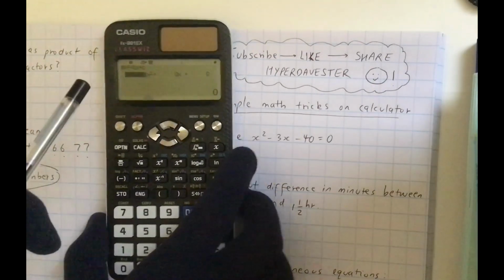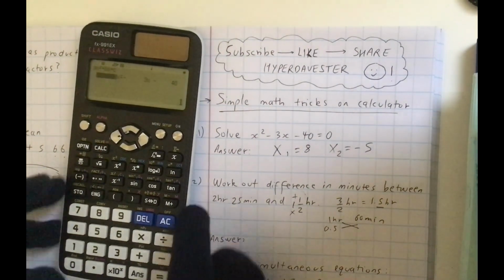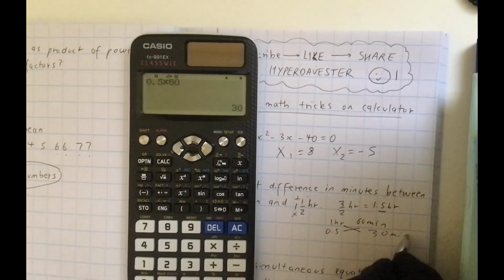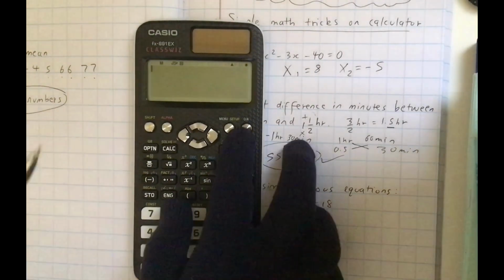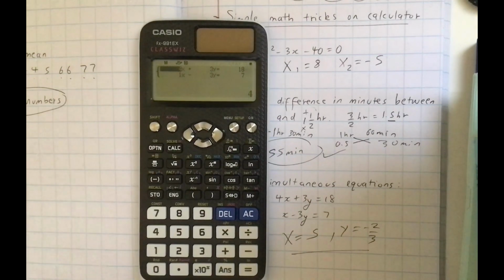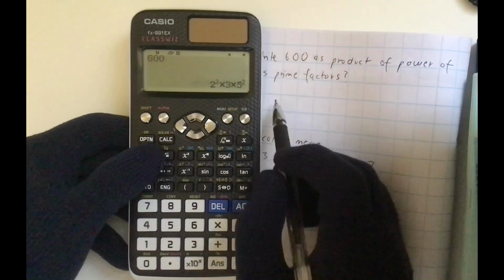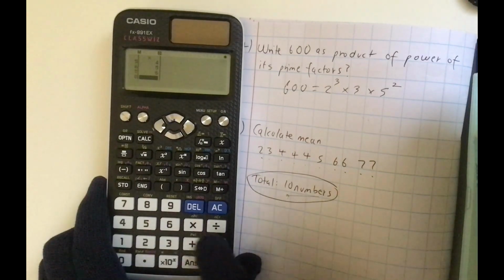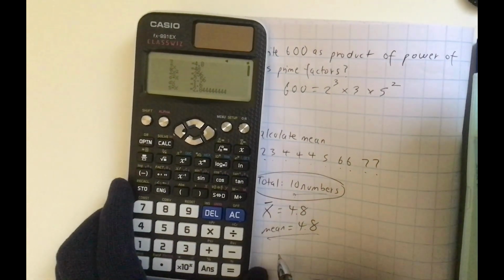Simple Calculator tricks for Maths exams- iGCSE/GCSE tips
This video highlights some tips on how to check your solutions using the calculator during Math exams. Finally, just enjoy the video and Good luck for your exams!